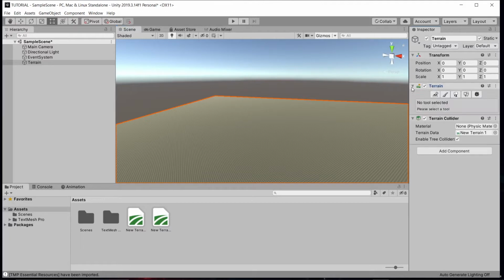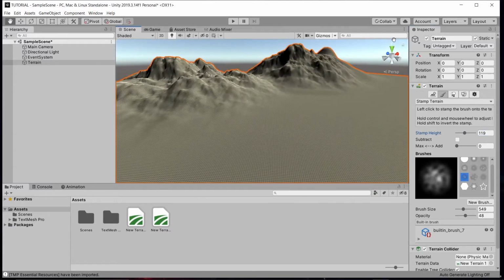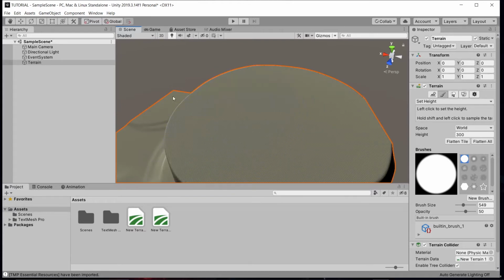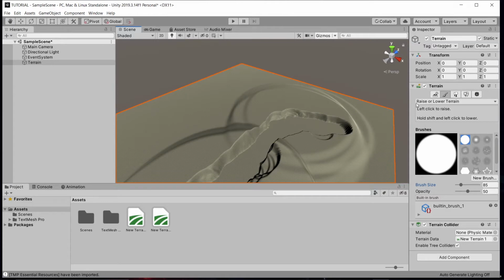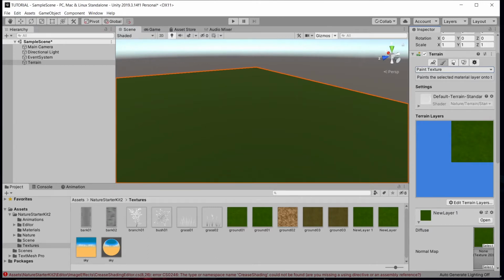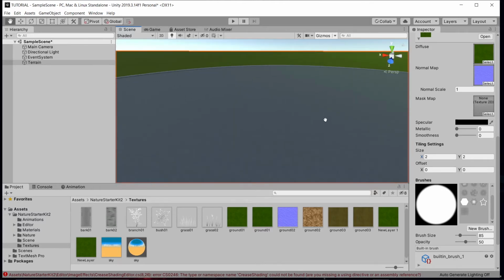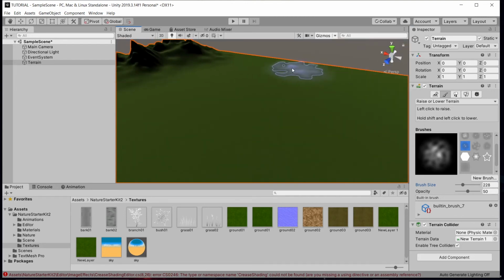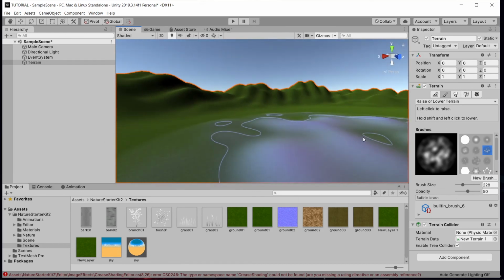INTRODUCTION TO GAME DESIGN | UNITY EP 3 | RACING GAME DESIGN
Want to get into game design, this is a video to help you familiarize yourself with the unity game engine and begin your journey into game design
HAVE A MERRY CHRISTMAS Y'ALL